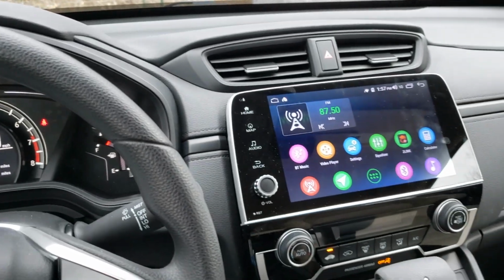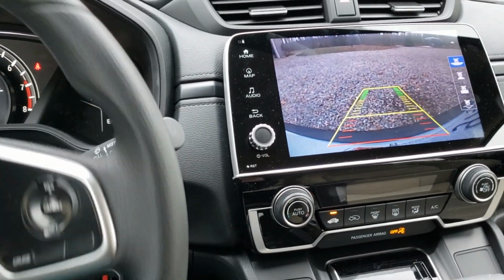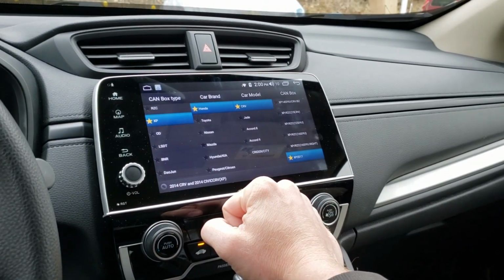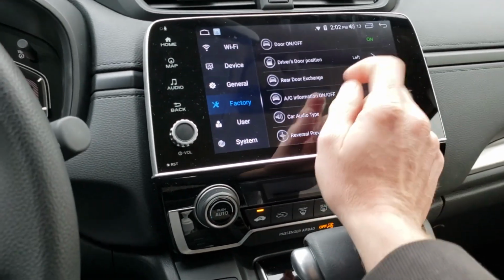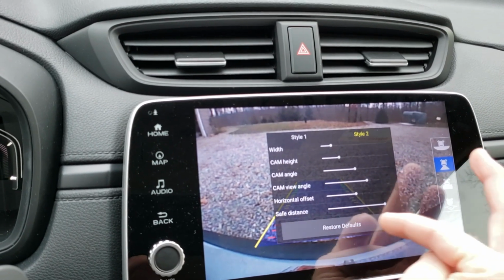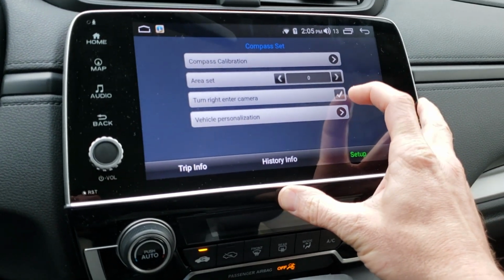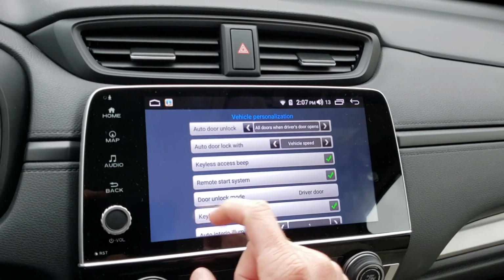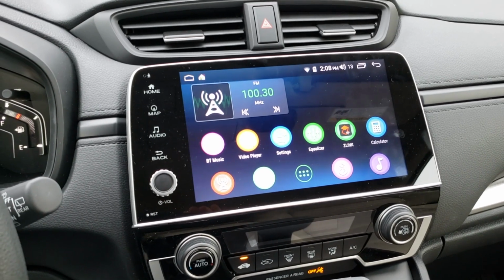2017 up Honda CR-V Android Navigation Update - Features Unlocked Joying JY-HO123N4GS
This is an update to my first video where I installed this unit and showed a brief overview of the features.  In this video I show you how to change the CANBUS network programming so it integrates better with the CR-V and now I can change vehicle parameters just like on a oem Honda EX and up entertainment system.  This unit is a true bargain for the features.  Here is a link to my first installation and overview video.